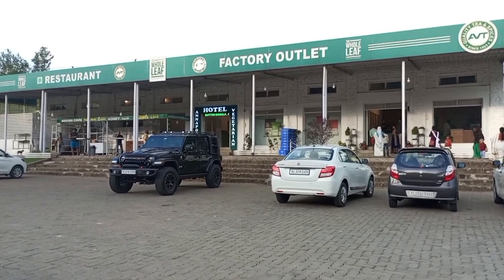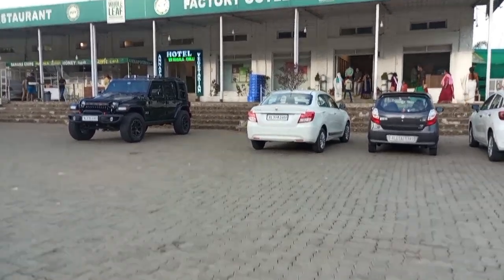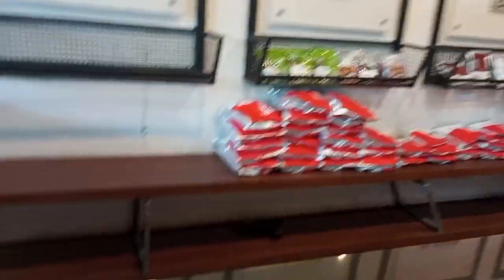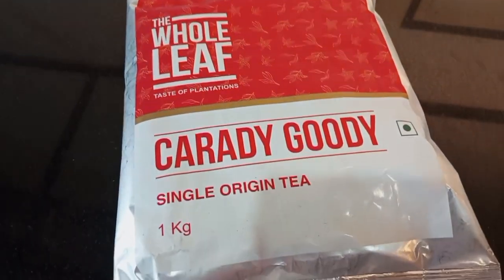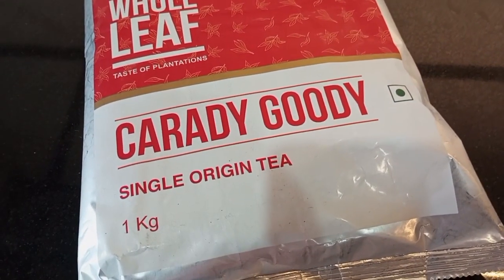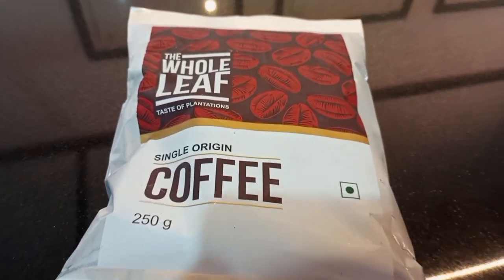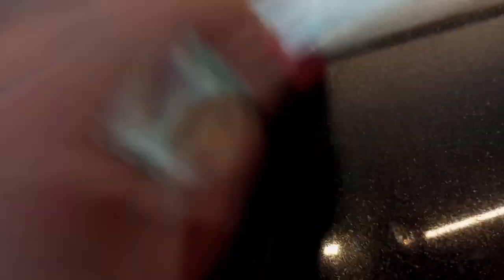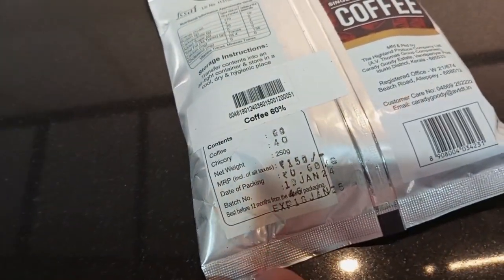തേയില വാങ്ങാൻ തേയില തോട്ടത്തിൽ പോകാം | idukki tea plant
@simpleyaanvlogs തേയില വാങ്ങാൻ തേയില തോട്ടത്തിൽ പോകാം | idukki tea plant |
Idukki tea plant visting avt outlet